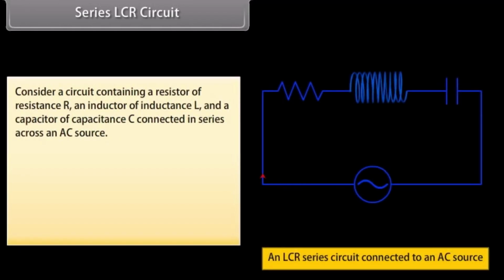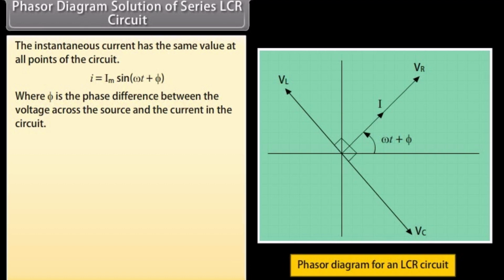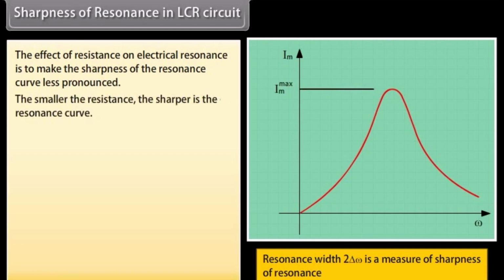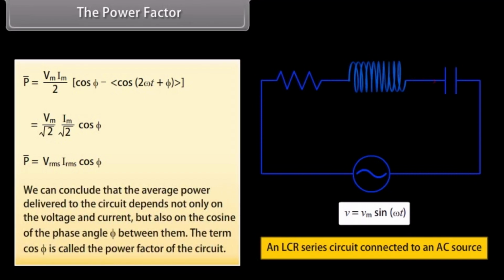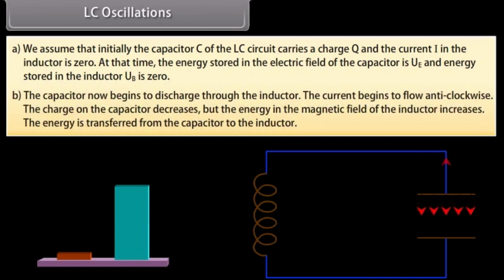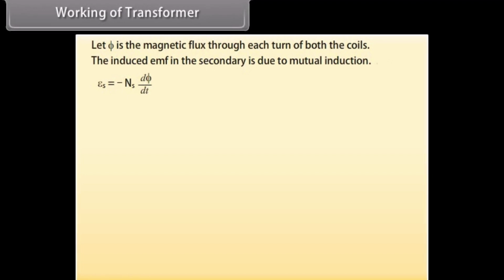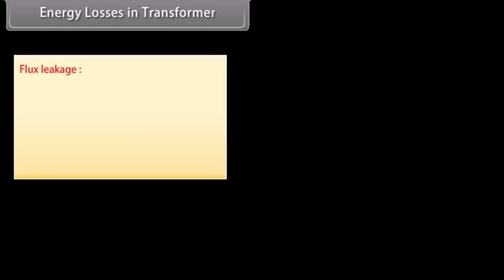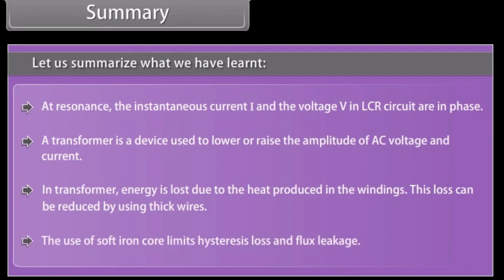📘 Class 12 Physics – Alternating Current Part II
In this Part 2 session on Alternating Current, we explore the advanced concepts of AC circuits involving resistors (R), inductors (L), and capacitors (C) connected in series and parallel.

We also dive into key topics like AC power, power factor, and resonance — essential for solving problems in board exams, JEE, and NEET. This session includes derivations, formulas, phasor diagrams, and solved numericals to master the topic.

📌 Topics Covered in This Video:
🔹 1. LCR Series Circuit Analysis

Impedance in LCR circuit

Phasor diagram

Voltage and current relations

🔹 2. Resonance in AC Circuits

Resonance condition

Resonant frequency
Applications of resonance

🔹 3. Power in AC Circuits

Instantaneous power

Average power

Power factor:
cos
𝜙
cosϕ

🔹 4. Quality Factor (Q-Factor)

Relation to resonance sharpness

🔹 5. LCR Parallel Circuits (Brief)

Conceptual understanding

Real-life examples

🔹 6. Numericals + PYQs + Concept Boosters

Board-level and JEE-type MCQs

⚡ Mastery over LCR circuits & resonance

🎯 Accurate phasor diagrams & derivations

🧠 Boost score in Board & Entrance exams

📝 Easy explanation of complex AC formulas

👍 LIKE if phasor diagrams finally made sense
🔁 SHARE with friends preparing for JEE/NEET

💬 Still confused between peak, RMS, and average values? Drop your doubts below — we’ll help you out!